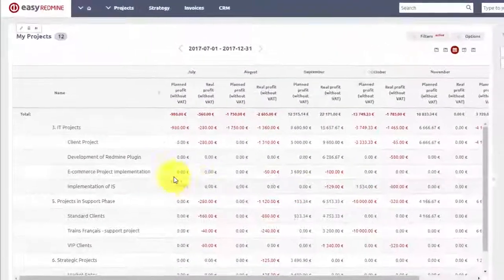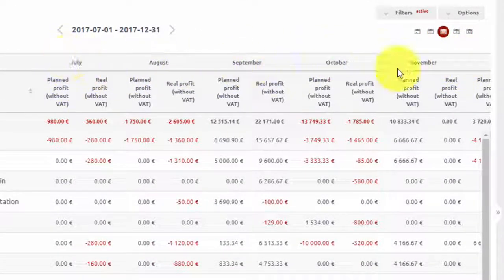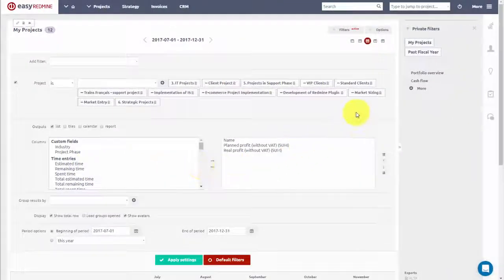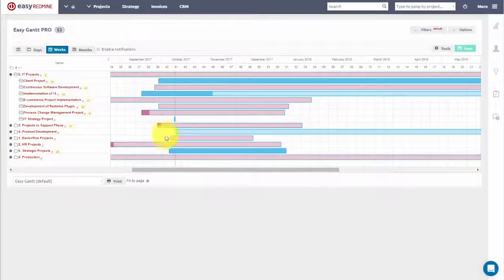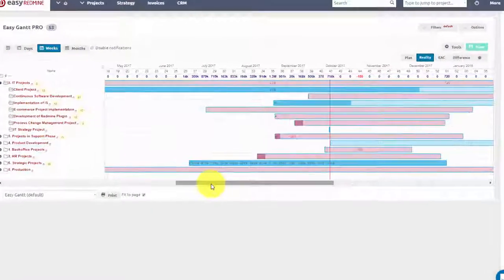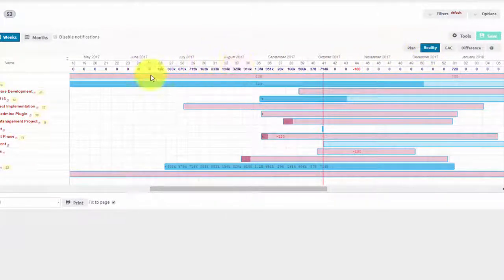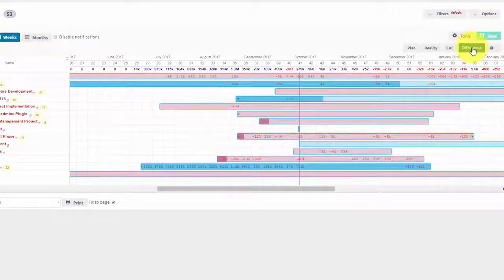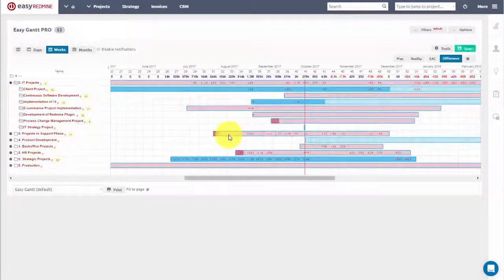Cashflows - Easy Redmine 2018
Easily track cash flowing in and out of your project using Cashfows plugin. Activate it on your Gantt Chart for a quick overview of planned and actual cashflows over time on a global and project level.